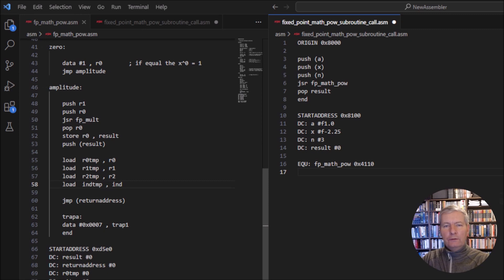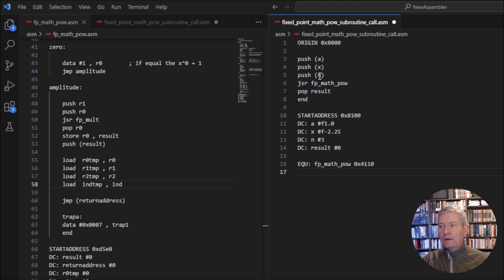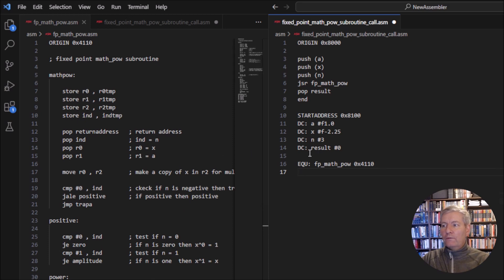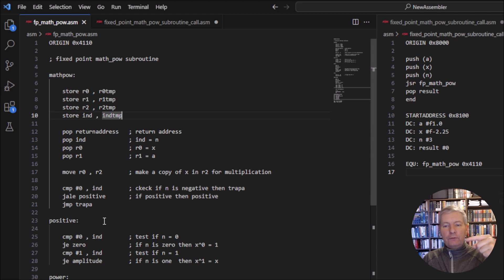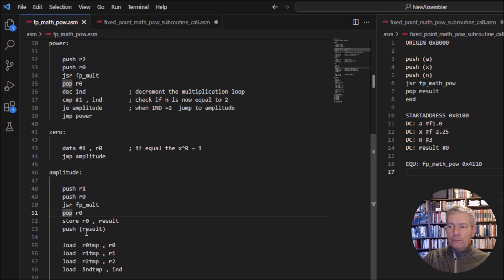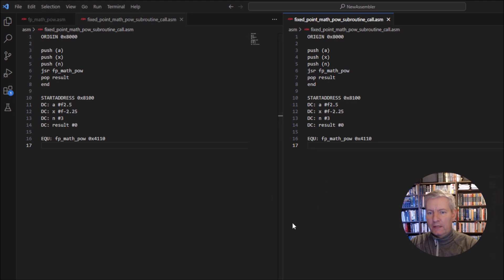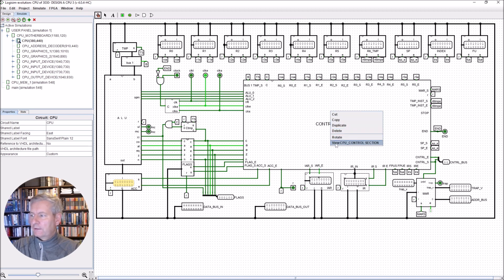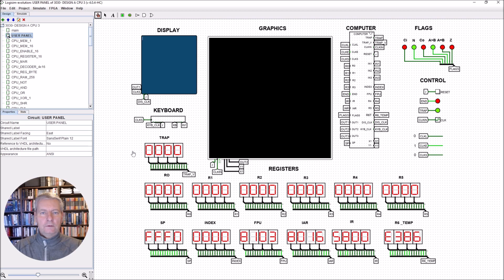Fixed Point Power Function